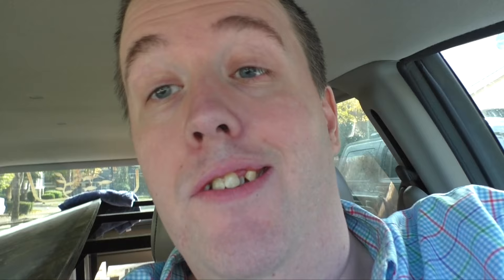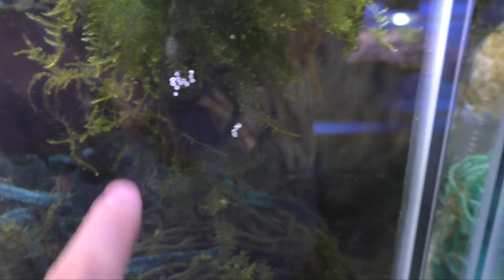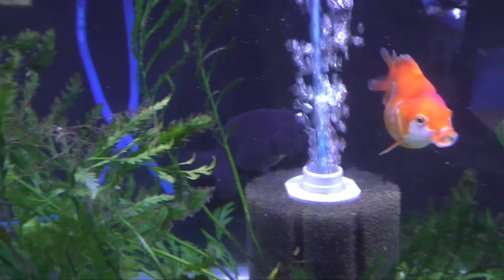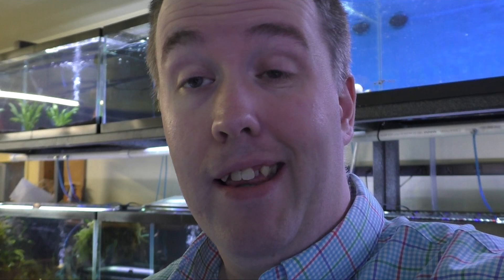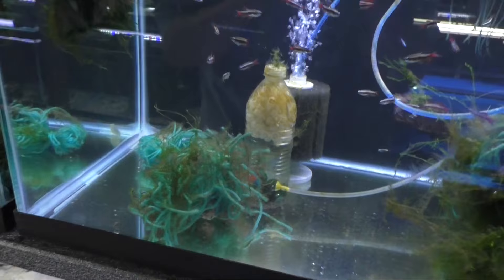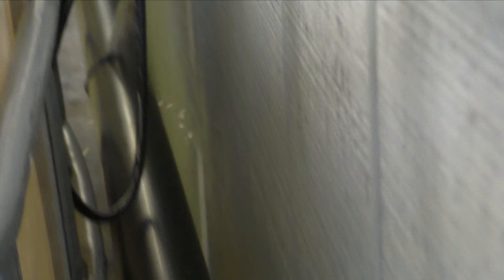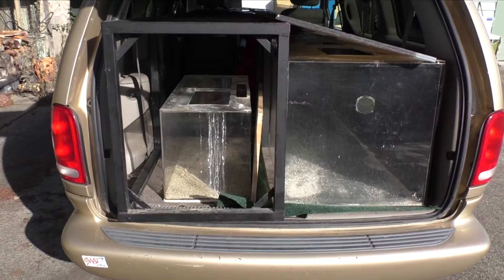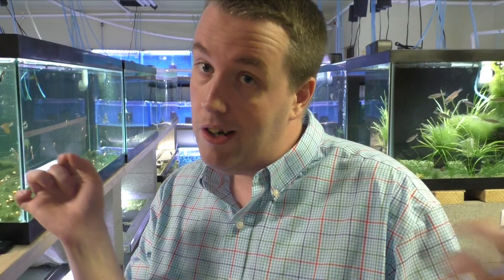240 Gallon tank! 8x2x2 for Goldfish - Fish Room Update Ep. 38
‎ I pick up a used 240 gallon tank that is 8x2x2.

0:00 - Intro
0:20 - Driving back home
0:44 - Feeding fish
1:24 - Orange laser cory eggs
2:39 - New clown gobies
3:04 - Sick ranchu fancy goldfish
5:02 - Discus fish update
6:05 - White cloud minnows and gobies
6:27 - New sump pump installed
8:14 - Water changes on the goldfish tank
8:54 - 240 gallon fish tank
10:08 - Feeding the fish